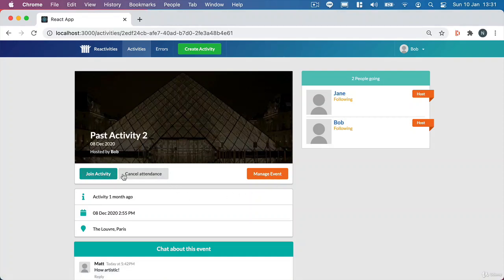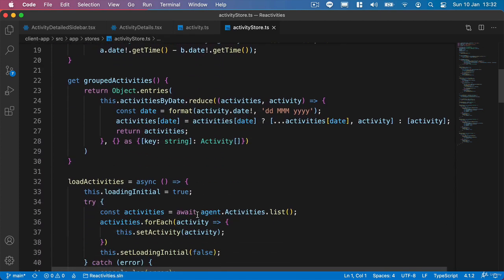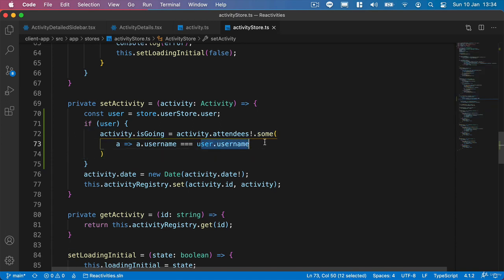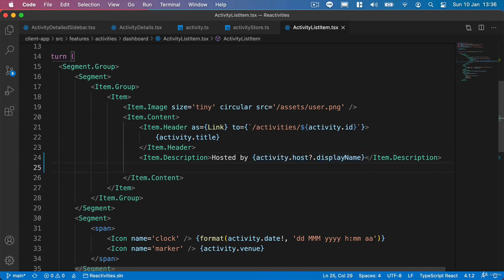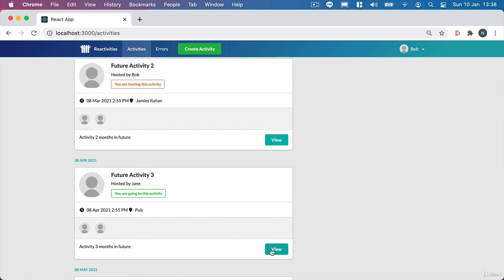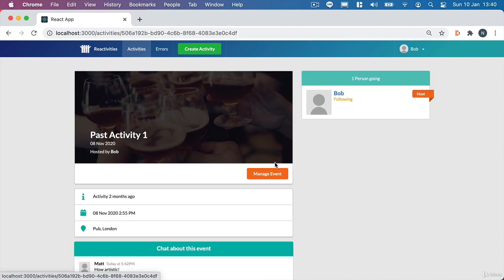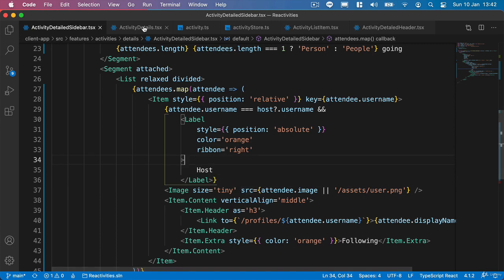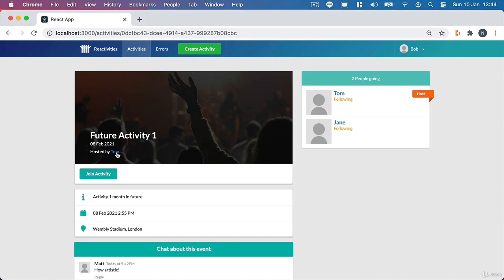Net Core and React Feature Client side attendance Conditionally rendering the buttons